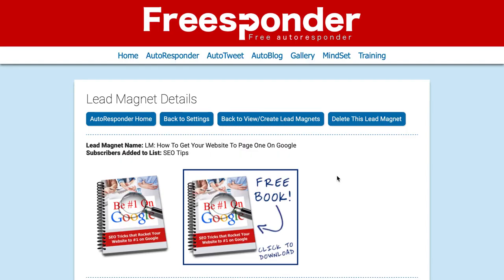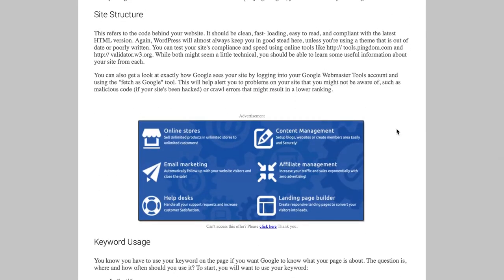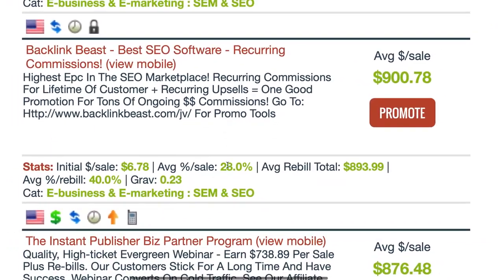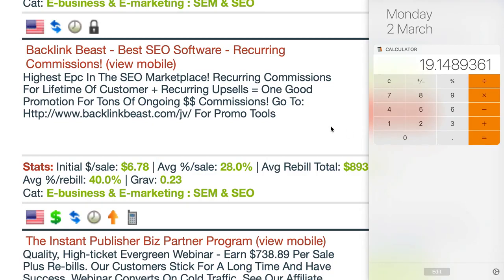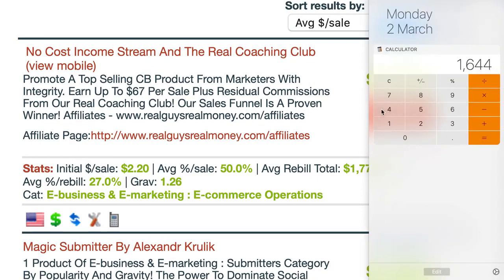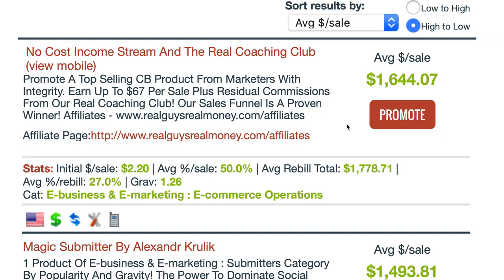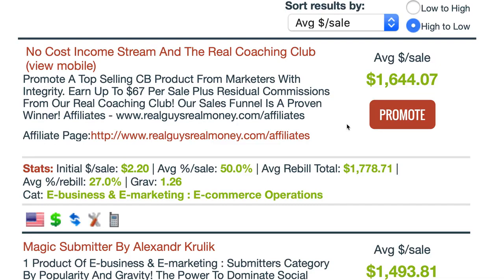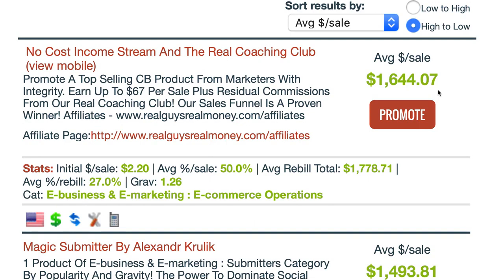LIST BUILDING PRO FOR AUTOMATED MONEY MAKING